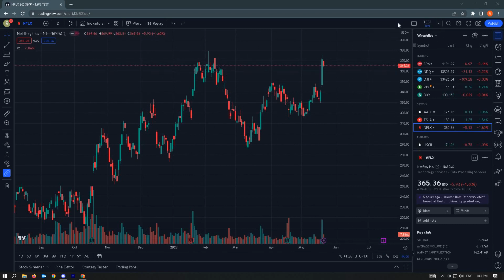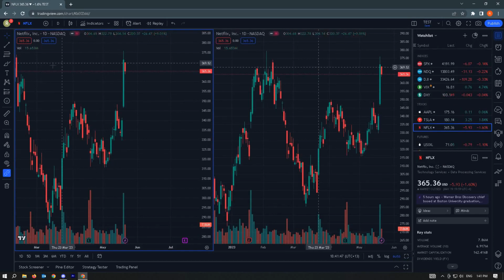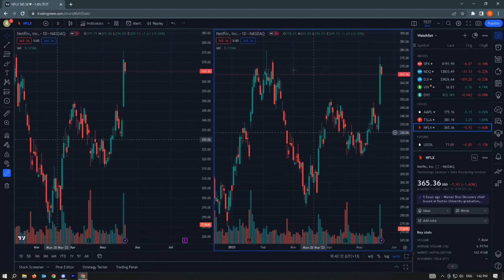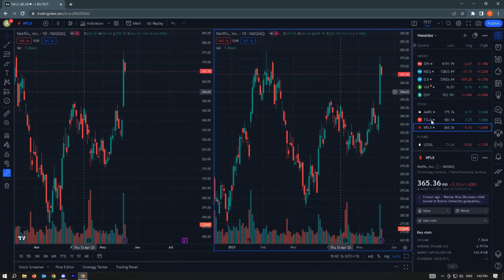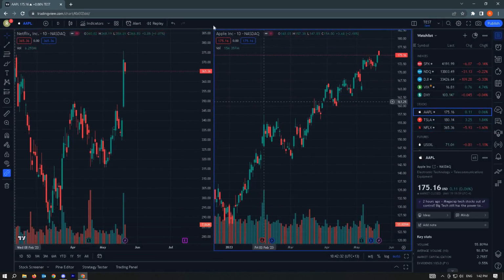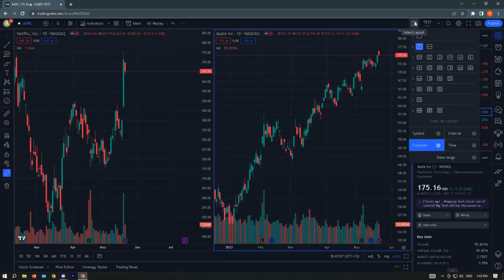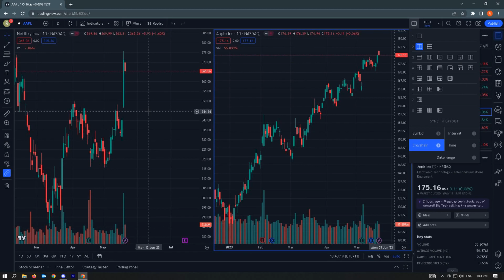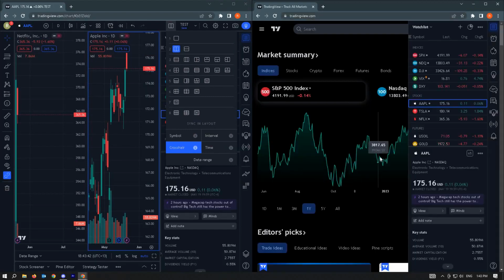How To Have Multiple Charts on TradingView (2023)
How to have multiple charts on TradingView is covered in this video.